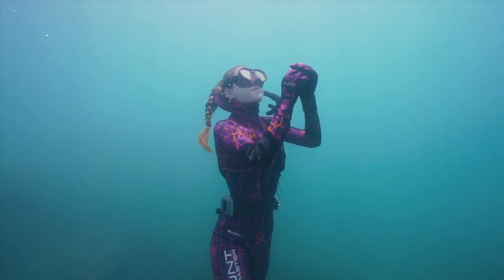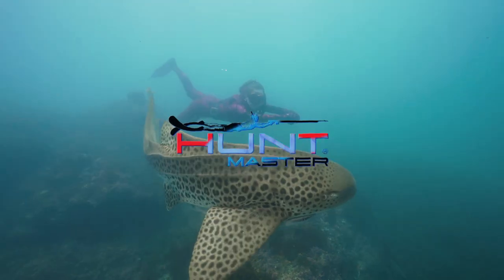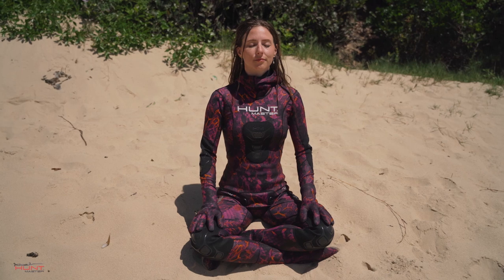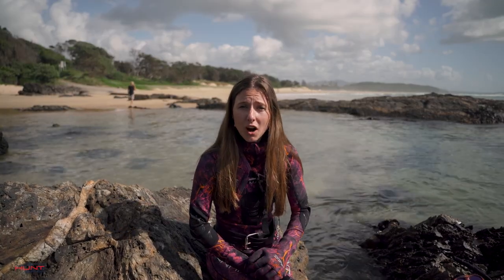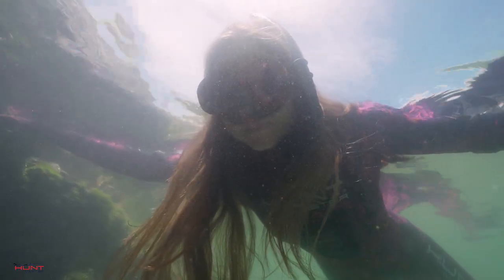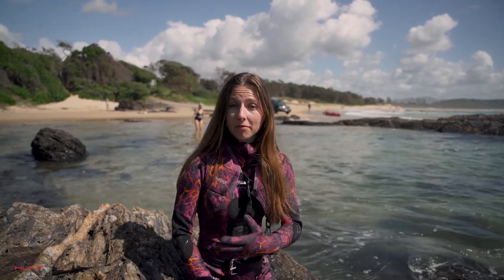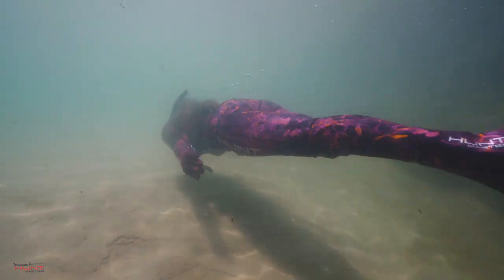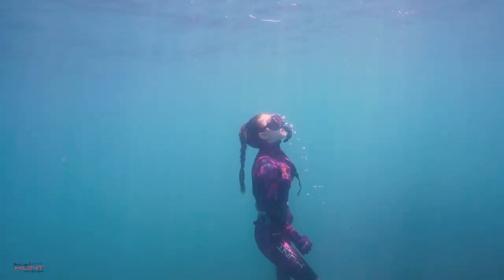ADVANCED FREEDIVING & BREATHHOLD EXERCISES | Techniques & Training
Want to stay underwater for longer, extend your breathhold time and improve your freediving abilities?

In this episode of Master The Hunt you'll learn a number of techniques on how you can improve both your static and dynamic breathhold, extend your bottom time and your dive times and be able to freedive deeper. These techniques will take you from being a beginner freediver, to a more advanced level pretty quickly with some persistent training and practice.

That's episode 3, by now you should be a very capable diver! There's still plenty more of Master The Hunt, our new educational series that will teach you everything you need to know from How to Snorkel, Advanced Freediving and Breath-hold techniques, all the way up to Advanced Spearfishing Tactics and Sustainable and Ethical Fishing guides.

Good luck in the water, have fun and stay safe!

Given it's 2021 we have to do the following...

Remember to always dive with a buddy and fish sustainably and ethically!